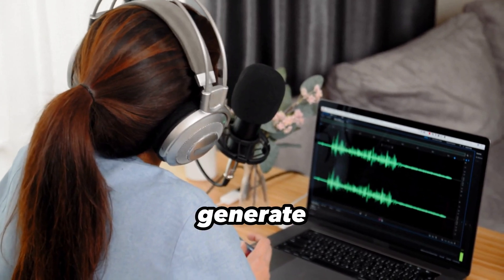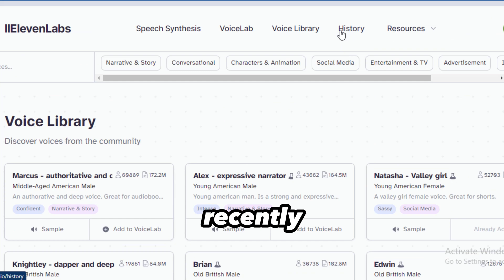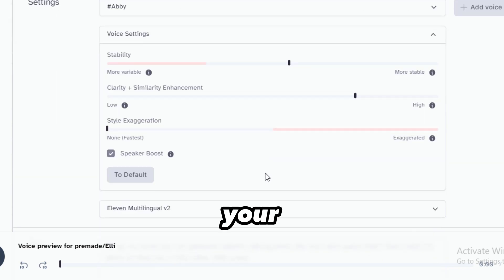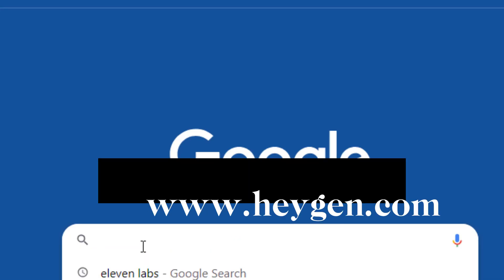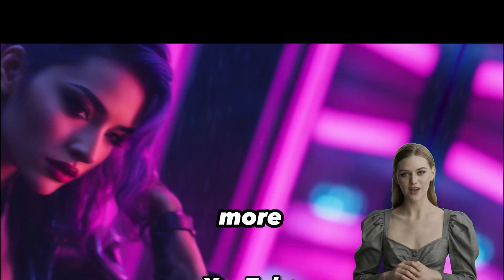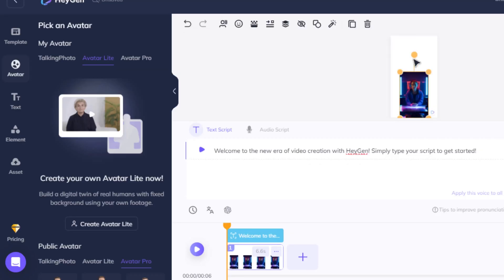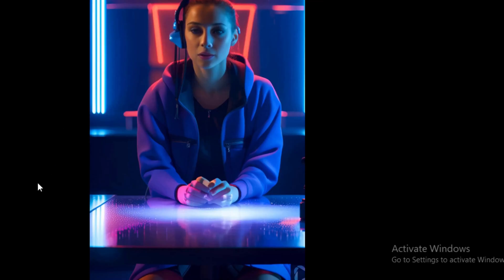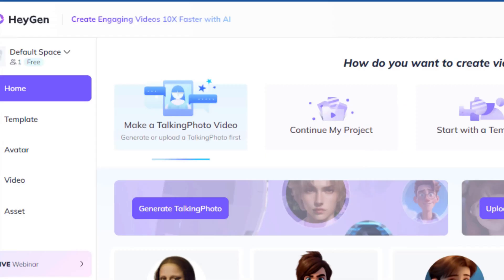Create a REALISTIC AI Talking Avatar & voice - Earn PASSIVE income with a faceless YouTube Channel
FREE TALKING AVATAR GENERATOR: A step-by-step guide to creating a human-like voice and talking Ai avatar in less than 5 minutes and completely free!

This is a simple and easy process that can help you capture the attention of viewers and earn money through YouTube advertising. After watching this video, you'll be able to create your own faceless channel with AI and start earning passive income on YouTube!

Let's ride the wave of the AI revolution together!